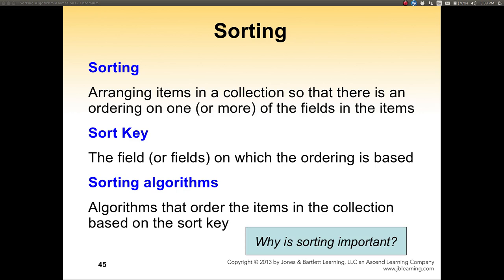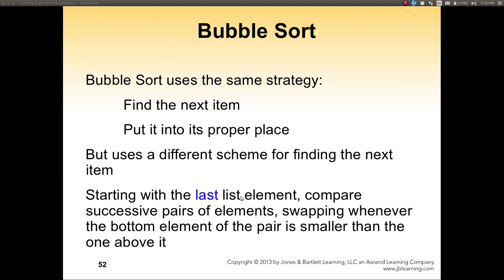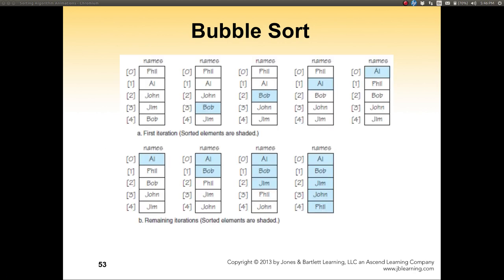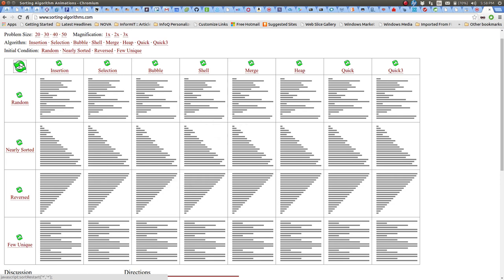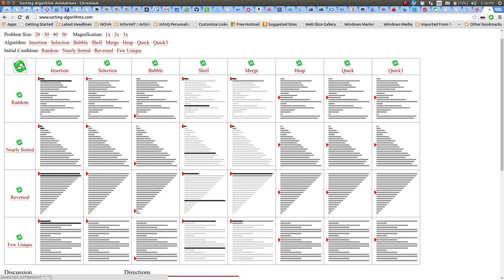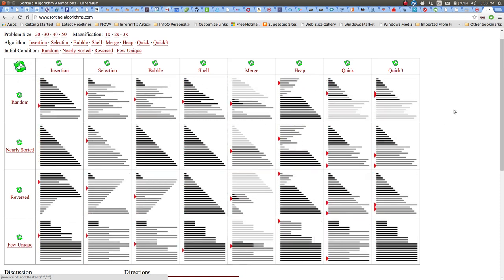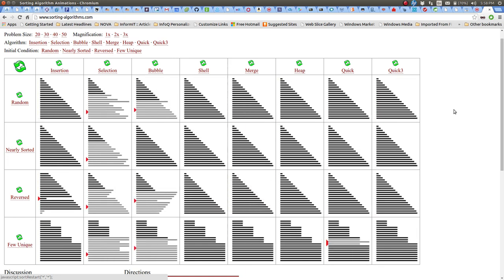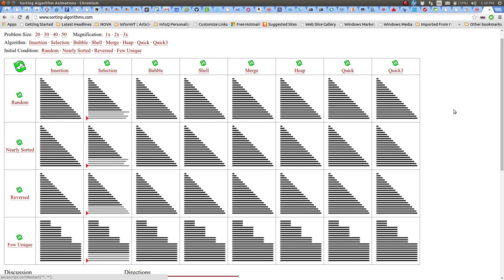CSIS-1800 Intro to Computer & Info Science - Week 7-Video Lecture on Sorting Algorithms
In this video i explain all the Sorting Algorithms covered in the textbook and give examples on how they approach sorting arrays. Please go to: